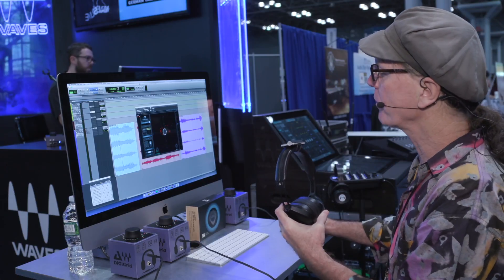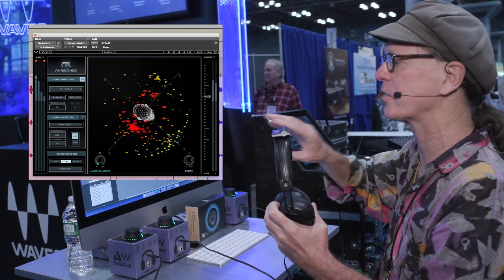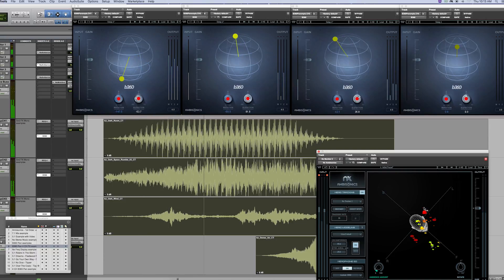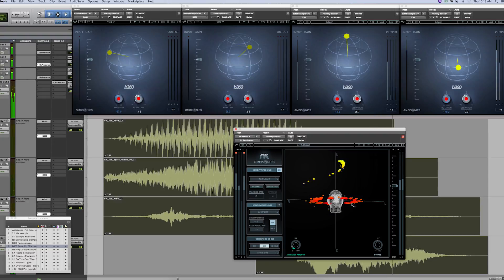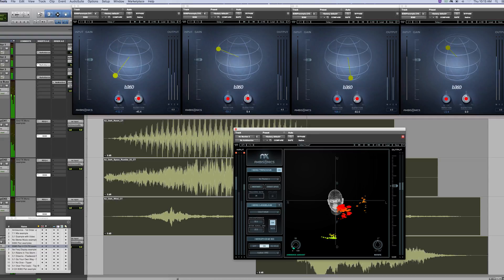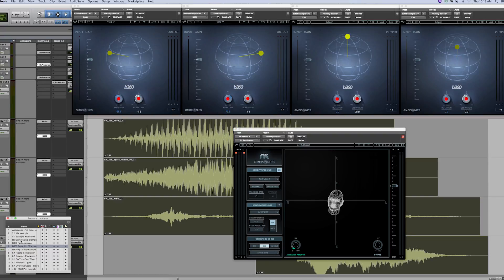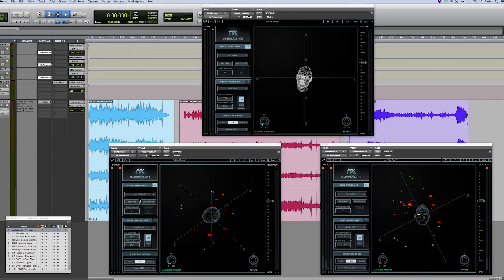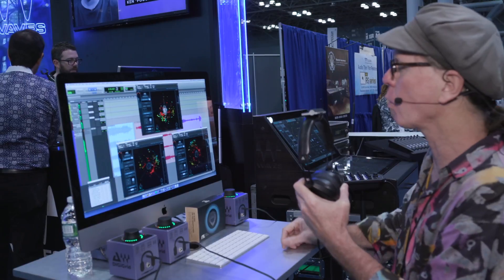Waves NX Updates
Ambisonics support added to Waves Nx Virtual Mix Room plug-in.